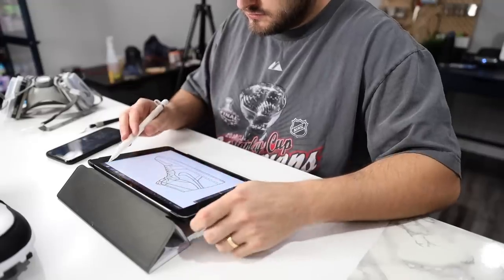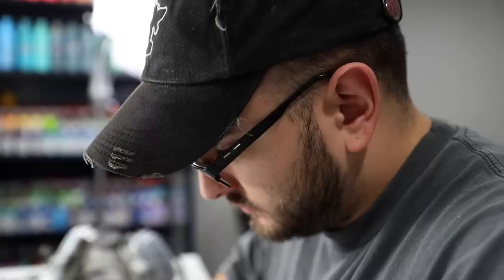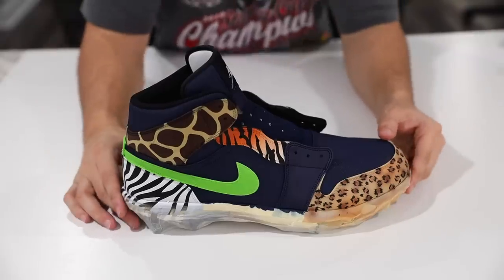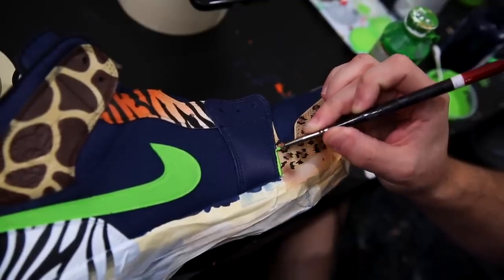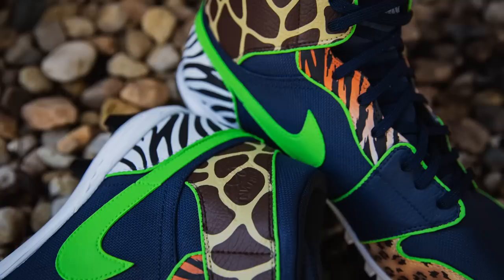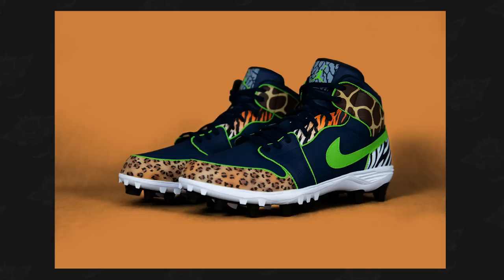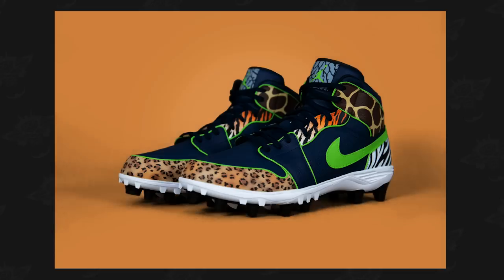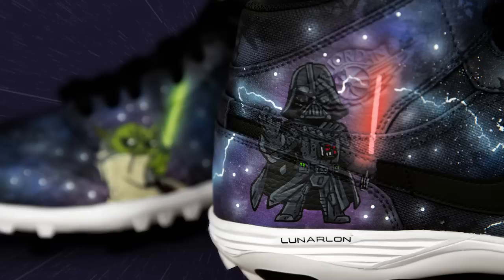CUSTOM SAFARI JORDAN 1!! 🎨(wild)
Our Sneaker Stencils!

Prep Materials we use!
Sandpaper Pack
Preferred Tape
Scotch-Brite Pads
Krylon Matte Finish Spray

- Dillon & Jason